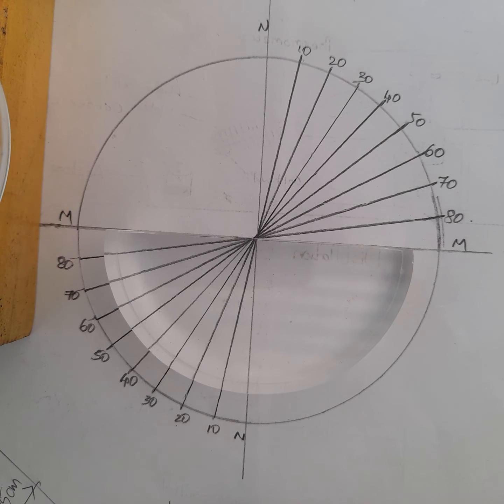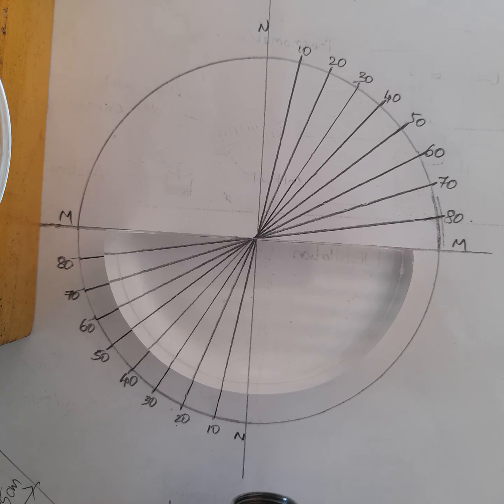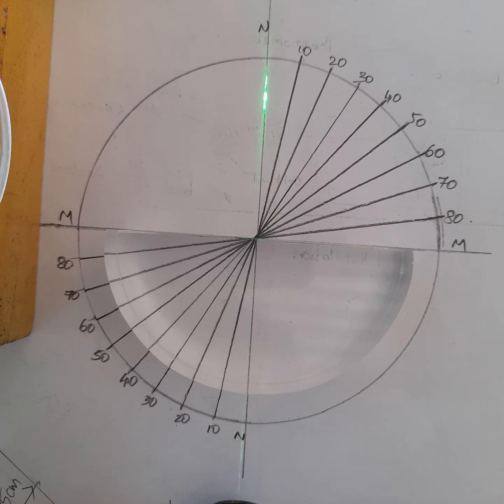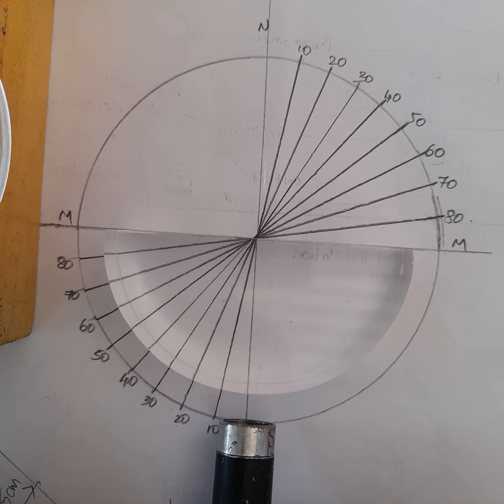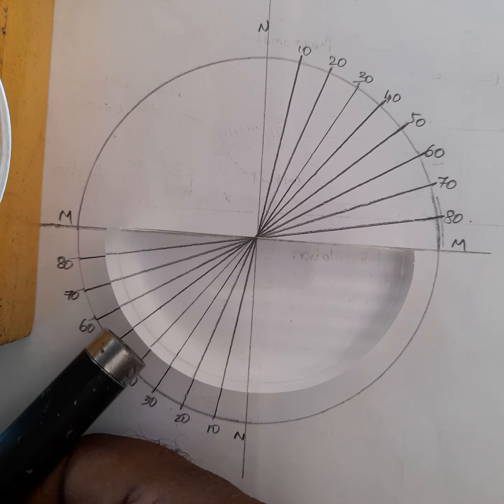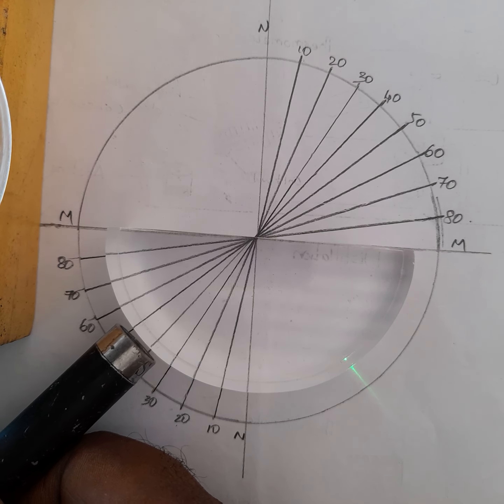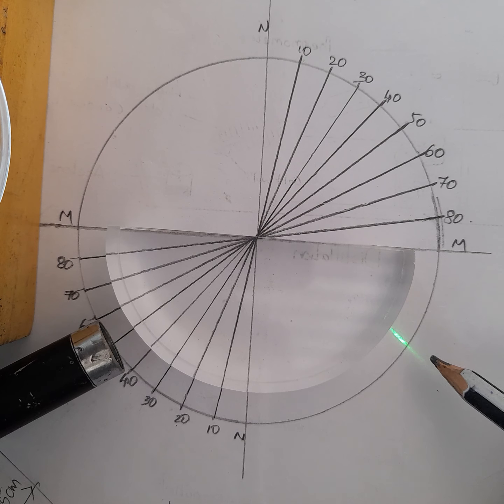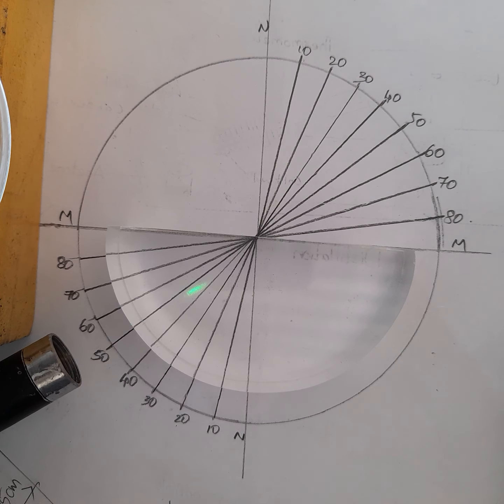Refraction Of Light from Denser to Rarer (TIR)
to know about Total internal reflection by the light refraction through Denser to rarer medium.